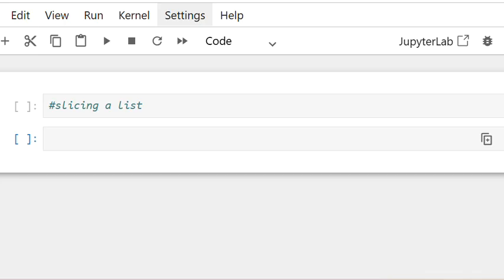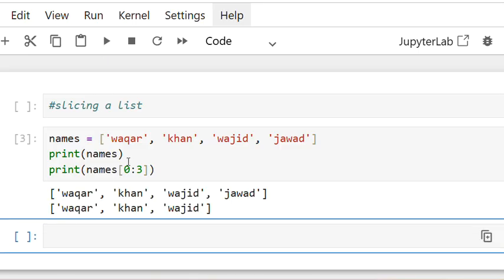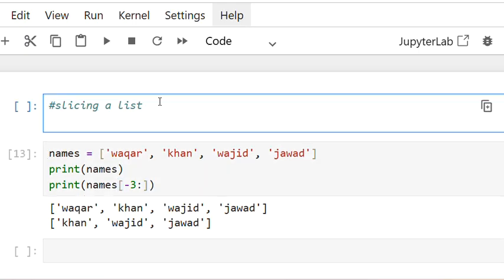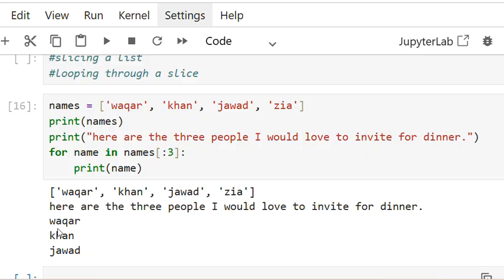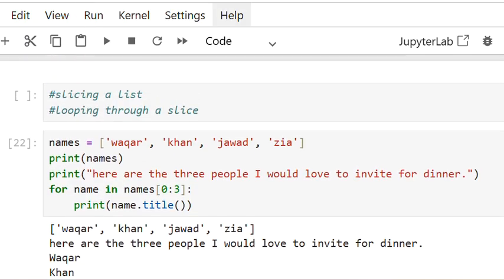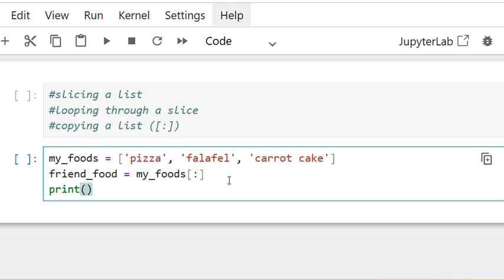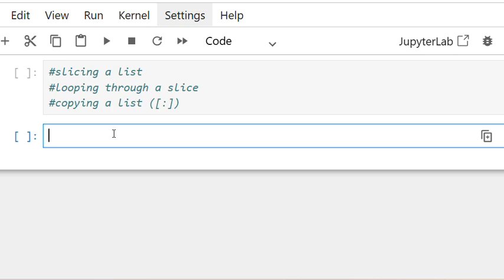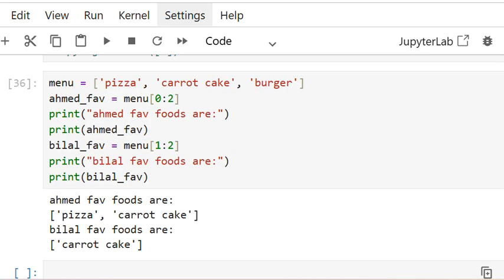Master Python Lists: Slicing, Looping & Copying Explained in Minutes!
Unlock the real power of Python lists in this beginner-friendly tutorial!
In this video, you’ll learn:

🔹 How to slice a list to extract only the parts you need
🔹 How to loop through a slice for clean and efficient iteration
🔹 How to copy a list using [:] to avoid unexpected bugs
🔹 Real examples you can use in your own projects

Whether you're learning Python for data science, automation, or web development, mastering list slicing will make your code cleaner and faster.